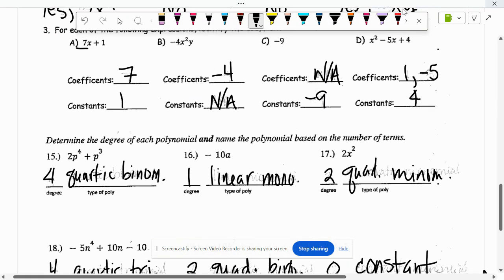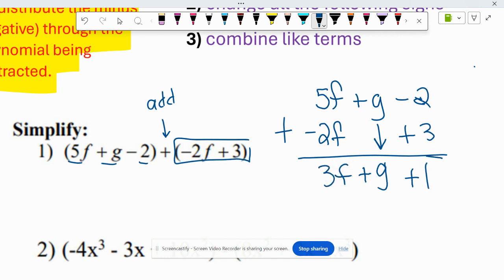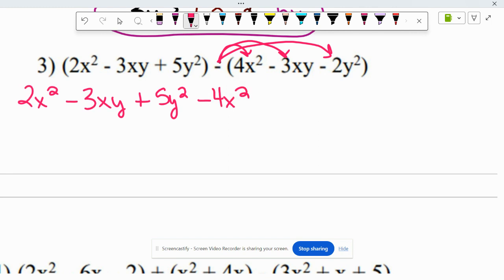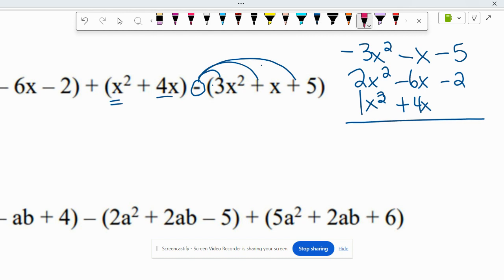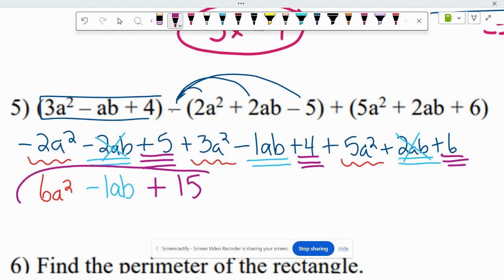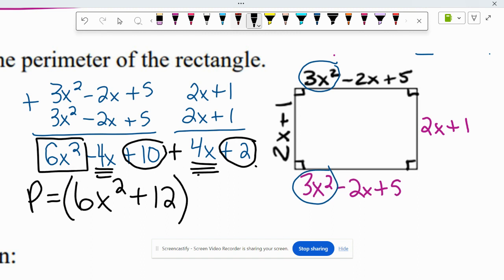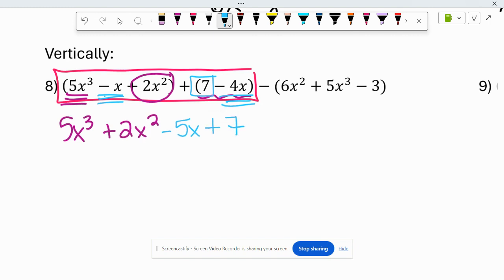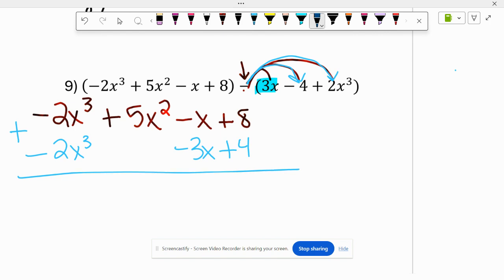6.2 Adding and Subtracting Polynomials